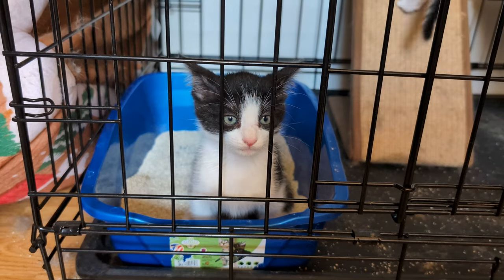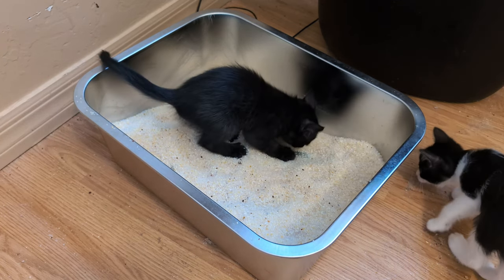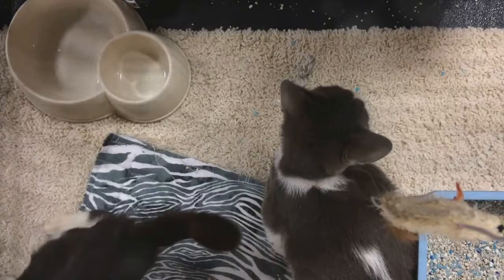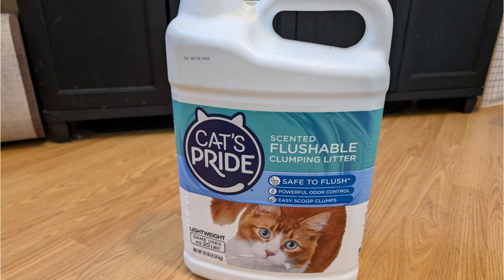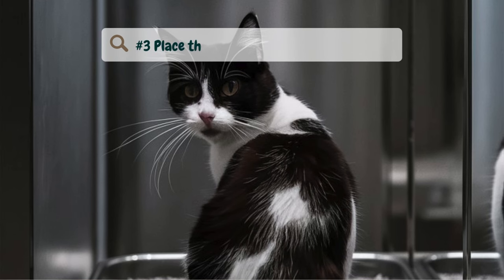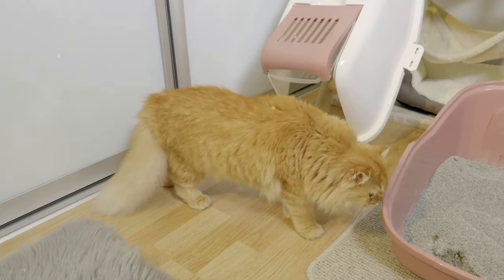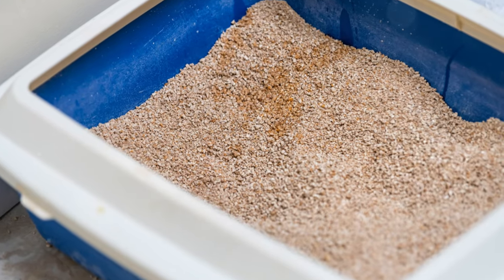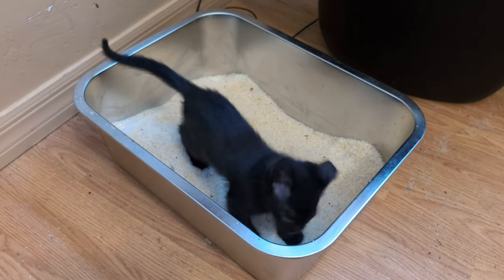How To Litter Train Baby Kittens FAST (ALWAYS WORKS)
Learn how to litter train baby kittens fast with this foolproof method! Discover the 5 steps for litter box success that always work. Struggling with litter training? By the end of this video, your kittens will be fully trained in no time. Watch now to ensure your kittens are litter trained quickly and efficiently.